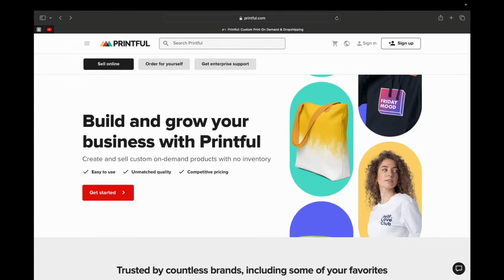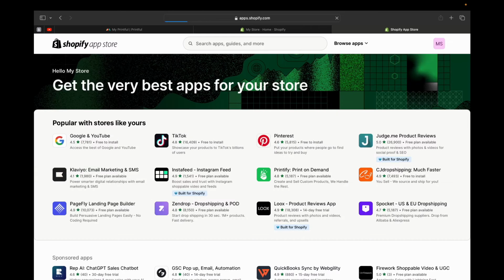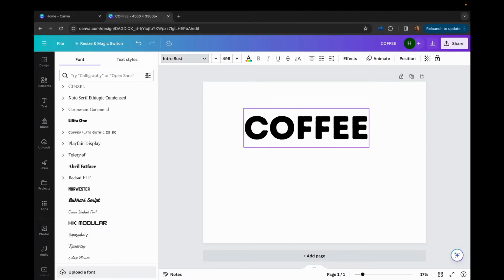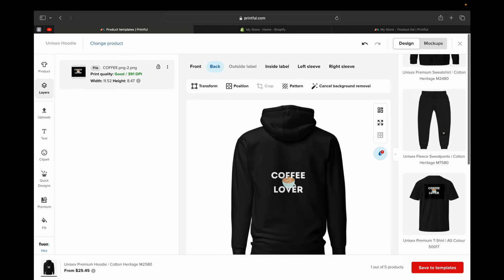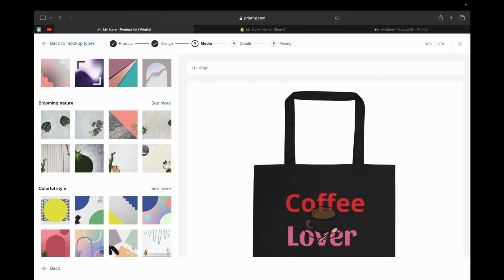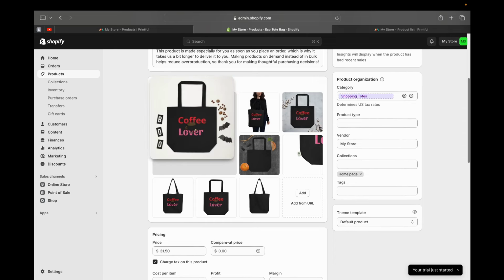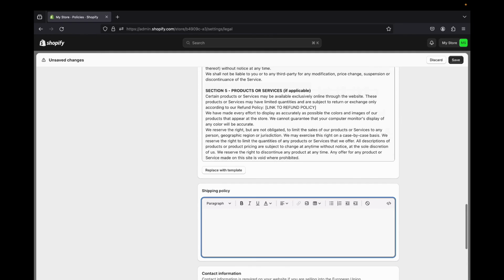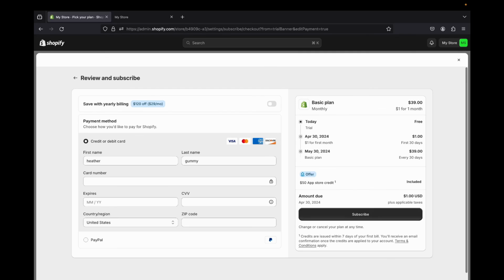How to Start Print on Demand in 2024 (STEP BY STEP) - Full Tutorial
(USE THIS LINK TO GET PROMO!)

Hey guys! In today's video I will be showing you how to build a Print on Demand online store and this is a STEP BY STEP Tutorial.